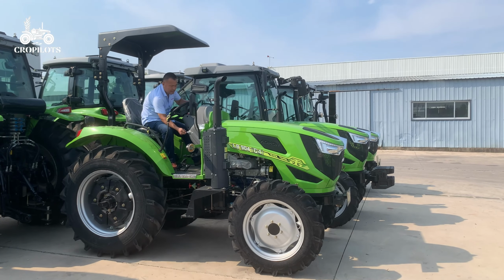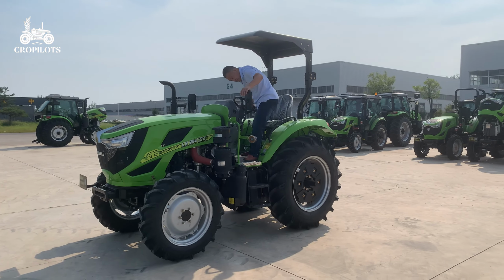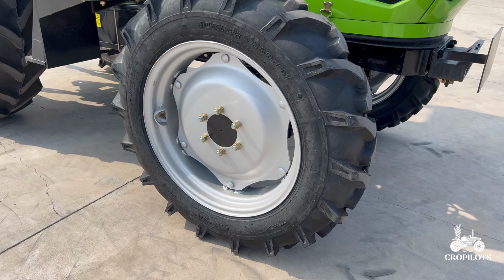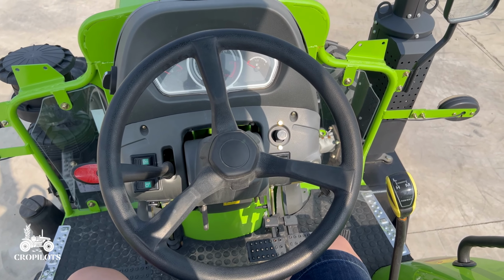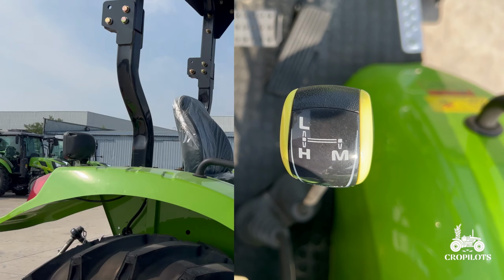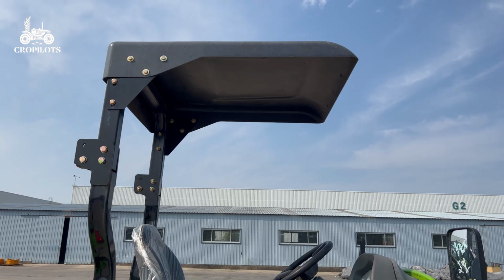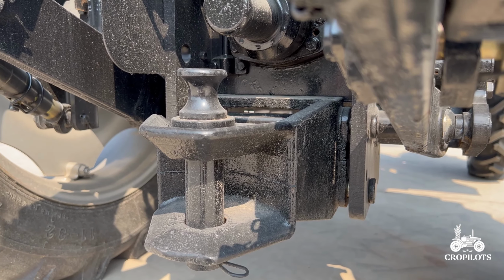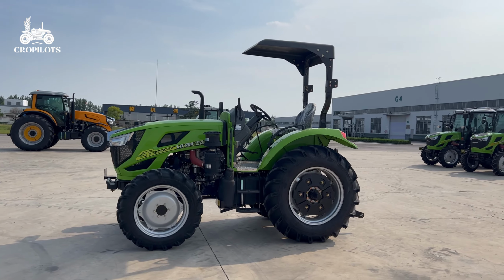Ready for the Next Big Thing in Tractors? Unleash the potential with CROPILOTS' 90-HP marvel!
Have you ever wondered what makes a tractor truly stand out in the vast sea of agricultural machinery? Why settle for the ordinary when excellence is within reach? Introducing our CROPILOTS 90-horsepower tractor - where engineering meets ingenuity. Every facet of its design speaks volumes of precision and attention to detail, tailored not just to perform, but to outperform. Dive in and let's explore what makes this gem the choice of modern farmers. Shall we?

Taking a closer look at the tractor, you'll appreciate the robustness of the reinforced front drive axle. Designed with premium materials, it effortlessly withstands the challenges of wet, muddy paddy fields.
Imagine a tractor that doesn't lose grip, even on slippery terrains. This axle ensures just that, offering outstanding traction and a smooth ride. More than its strength, the unique sealing mechanism stands guard against water and debris, promoting longevity and reduced maintenance.
Another benefit? The structure promotes even weight distribution, so you can expect consistent performance, regardless of the conditions.

Imagine sitting atop the CROPILOTS 90 horsepower tractor, with a panoramic view of your surroundings. The spacious operation platform is designed to provide an expansive vision, making every task easier. No more straining to see around obstructions or guesswork when aligning crops. With such clarity, precision in tasks becomes second nature. Plus, a broader viewpoint means heightened awareness of the environment, increasing safety while working. In essence, this tractor doesn't just offer power – it brings clarity to every job, ensuring tasks are done efficiently and safely.

Picture this: Hours on the tractor, yet your hands and arms feel surprisingly refreshed. That's the magic of our hydraulic steering system in action. Instead of wrestling with the wheel, you'll experience a light and effortless operation. The result? More energy, fewer breaks, and a considerably more productive day on the fields. It's not just about making work easier, but smarter too.

Experience the precision of CROPILOTS' 12+12 shuttle shift. Designed for a versatile range of tasks, from tilling and sowing to hauling, this mechanism offers a dynamic spectrum of speed choices, ensuring optimal operational efficiency. Furthermore, it caters to various terrains with unparalleled adaptability. Whether navigating flat plains or challenging terrains, this shuttle shift ensures consistent peak performance, embodying our commitment to tailored engineering solutions.

I've personally been behind the wheel of a tractor during the peak of a sizzling summer day. Believe me, it's demanding. That's why our tractors come equipped with durable awnings. With this, you're not just driving; you're shielded from the relentless sun and unpredictable rain. No more interruptions or discomfort. It's a game-changer, giving you the comfort you deserve and ensuring every task continues seamlessly. Your well-being on the field? That's our priority.

Having worked with complex machinery, we recognized the value of simplification. Hence, our tractors come equipped with a segmented power output. This modular design means maintenance is straightforward and efficient. You can pinpoint issues with precision, reducing both downtime and costs. It's our commitment to ensure your operations run as smoothly as possible.

At CROPILOTS, we understand the rigorous demands of farming and heavy-duty operations. Drawing from our experience, we've integrated a reinforced tow hook into our tractors. Not only does this provide a robust connection point, but it also delivers an impressive traction force. No matter the load, you can trust our CROPILOTS tractor to pull through for you, making each task less daunting and more efficient.

In the world of farming, reliability can't be compromised. With the Dual-Cylinder High-Pressure Lifting feature integrated into our tractors, you're not just getting raw power. It's the consistent, unwavering force it provides that truly distinguishes our system. Whether you're raising tools or attaching machinery, our dual-cylinder mechanism guarantees smooth and steady lifting. With CROPILOTS, you can be confident that your operations run seamlessly, without any hitches.
And remember, we're here for you. Your success is our mission, and we can't wait to be a part of your journey.

At its core, our tractor offers what every farmer seeks: Reliability. With CROPILOTS, you're not just purchasing a machine; you're investing in a partner that will stand by you, season after season.

Choose CROPILOTS. Choose excellence in farming.